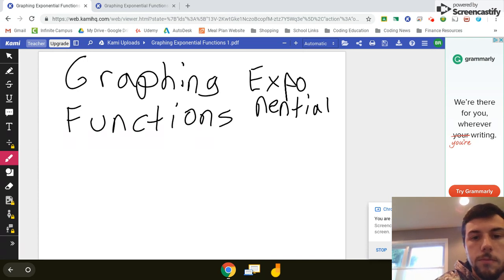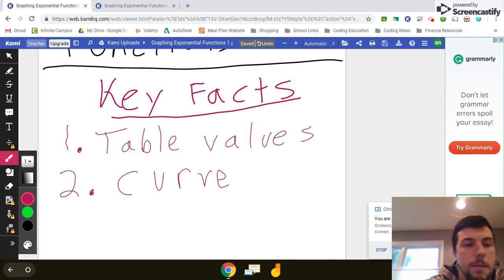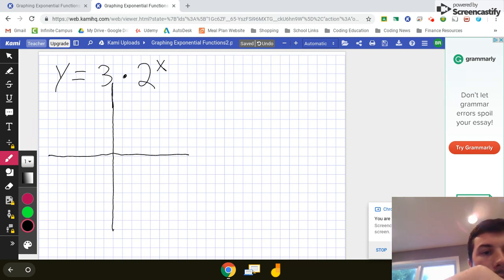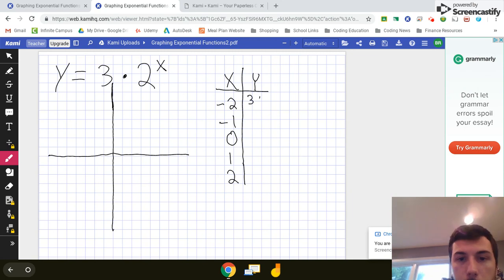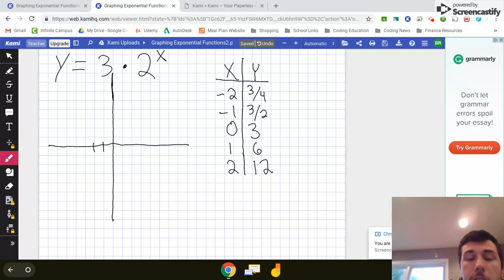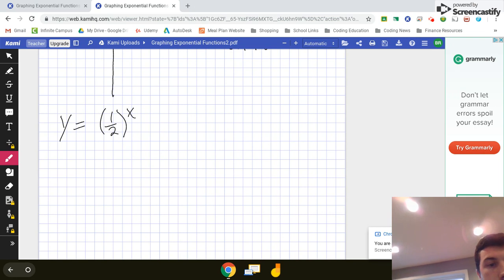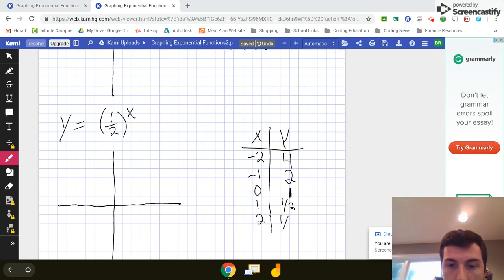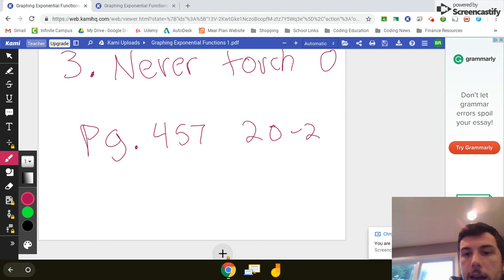Graphing Exponential Functions Mr. Roberts GHS